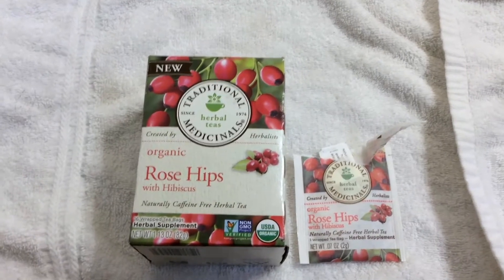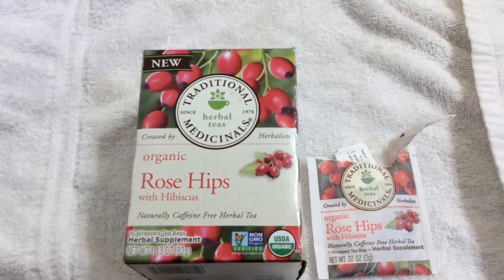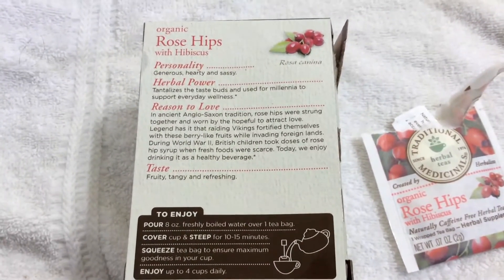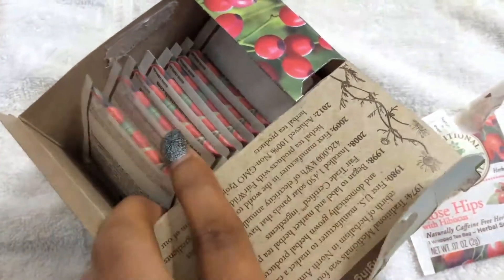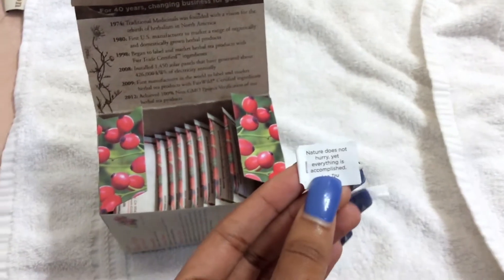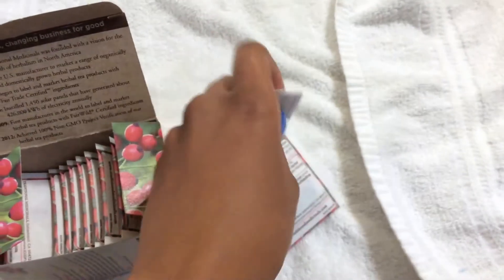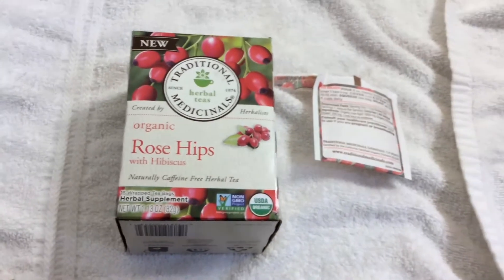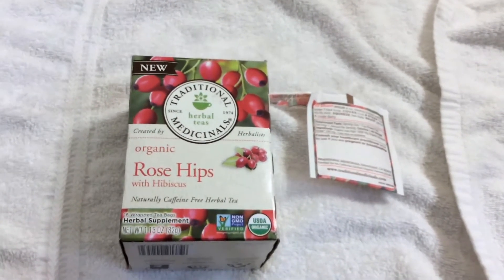✅ How To Use Traditional Medicinals RoseHips Herbal Tea Review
About this product:

Traditional Medicinals RoseHips Herbal Tea

Personality: Generous, hearty and sassy. Herbal Power: Tantalizes the taste buds and used for millennia to support everyday wellness.* Reason to Love: In ancient Anglo-Saxon tradition, rose hips were strung together and worn by the hopeful to attract love. Legend has it that raiding Vikings fortified themselves with these berry-like fruits while invading foreign lands. During World War II, British children took doses of rose hip syrup when fresh foods were scarce. Today, we enjoy drinking it as a healthy beverage.* Taste: Fruity, tangy and refreshing. *The statements have not been evaluated by the food and drug administration. This product is not intended to diagnose, treat, cure or prevent any disease.